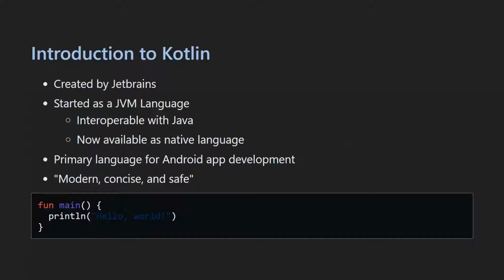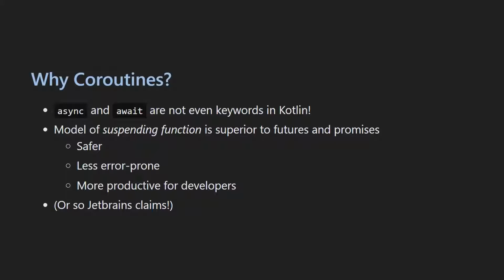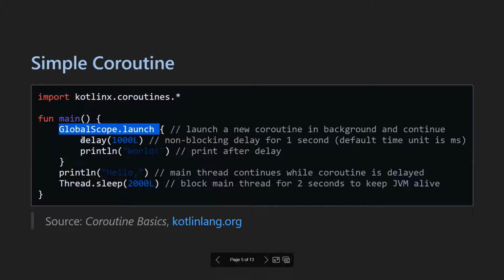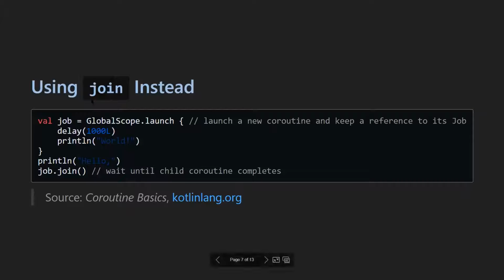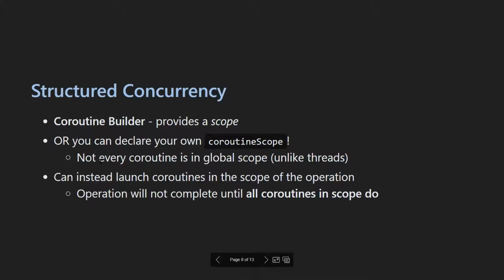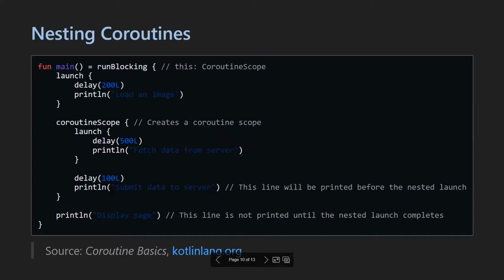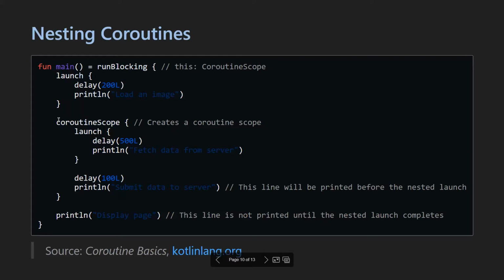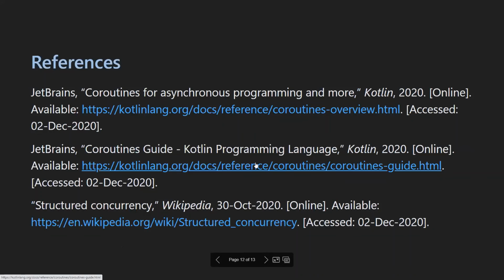Kotlin Coroutines - Parallel Programming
COSC462 Parallel Programming Final Project
Presented by Ethan Haworth and Spencer Howell
Spring 2020